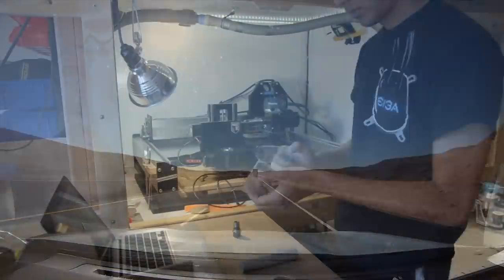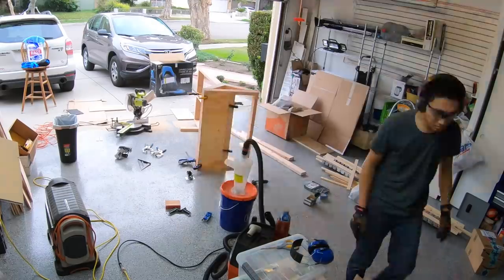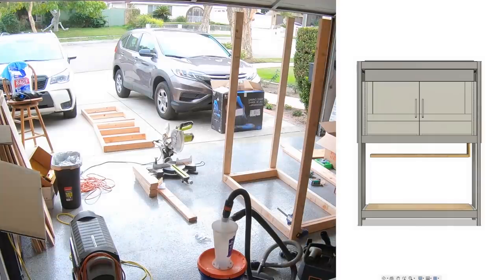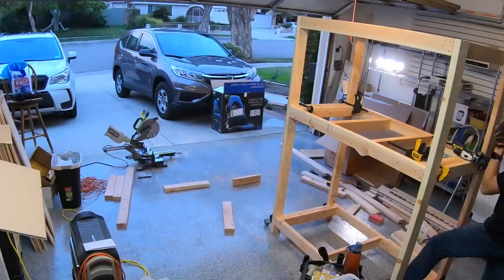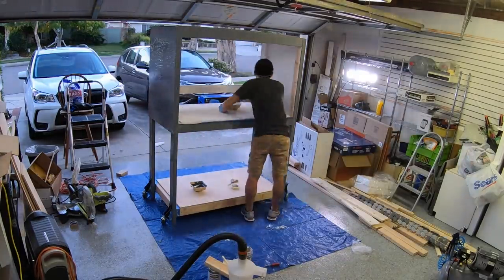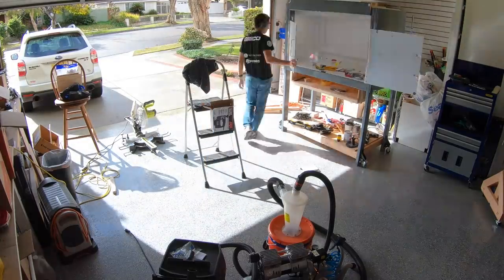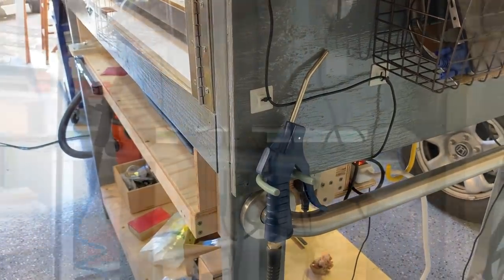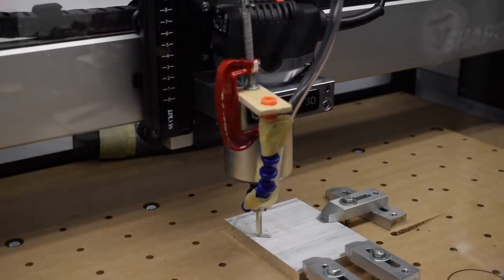How (Not) To Build A Shapeoko Enclosure - #140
An overview of my 2 months of planning, construction, and shortcomings in executing my take on the Shapeoko enclosure to end all Shapeoko enclosures.

Bosch Vacuum Hose
(The reviews seemed to indicate this hose would be flexible, and it's better than average... but I think there's still room for improvement. Let me know if you find something superior.)

Wall Control Steel Pegboard
Cross shop Amazon, HD, and Lowes. Sometimes one of them will be on sale.

Powertec 17001 Casters
These work pretty well, way better than locking casters that still swivel slightly when locked.

Wireless Mouse & Keyboard
(I specifically bought a set like this because these two share a USB receiver)

The Self-Centering Drill Bits I wish I had